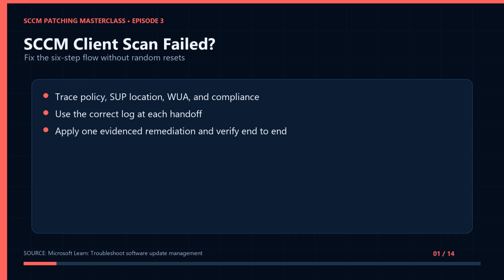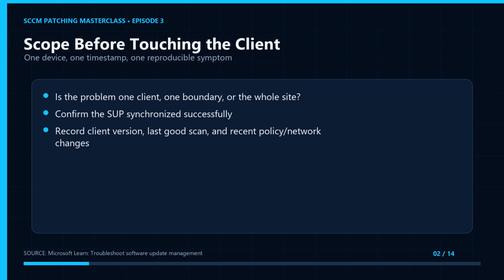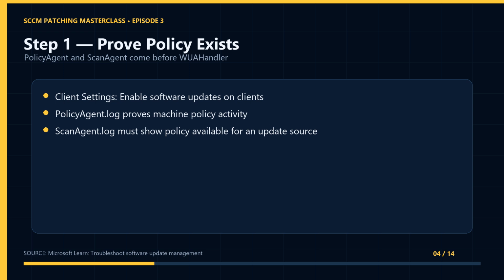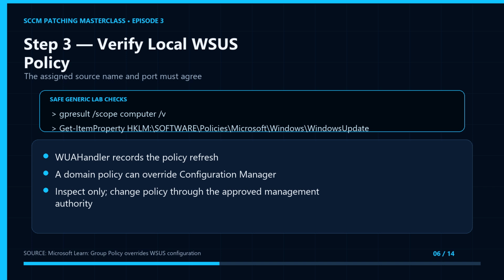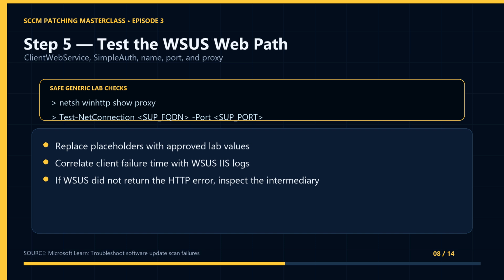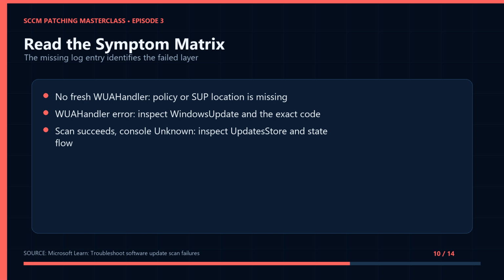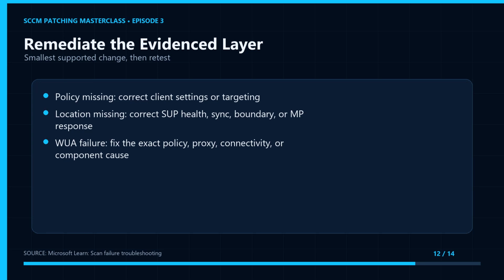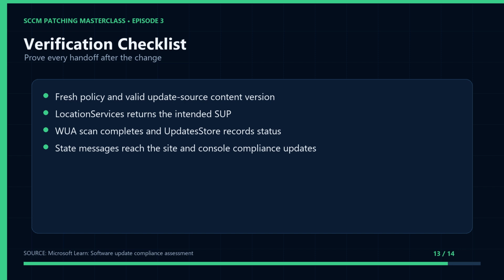SCCM Client Scan Failed? Complete 6-Step Troubleshooting Guide for Beginners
SCCM/MECM client software-update scan failed, compliance is Unknown, or expected updates never appear? This beginner-friendly masterclass follows the complete client scan through six layers so you can fix the first broken handoff instead of applying random resets.

You will learn how to prove:
- Machine policy and update-source policy in PolicyAgent.log and ScanAgent.log
- Software Update Point location in LocationServices.log, CcmMessaging.log, and MP_Location.log
- Local WSUS policy and domain Group Policy conflicts in WUAHandler.log
- The Windows Update Agent scan in WUAHandler.log and WindowsUpdate.log
- WSUS ClientWebService/SimpleAuth connectivity, WinHTTP proxy, port, firewall, and IIS evidence
- Applicability and compliance reporting through UpdatesStore.log, StateMessage.log, statesys.log, and the console

Generic isolated lab only. Values such as [SUP_FQDN] and [SUP_PORT] are placeholders and must be replaced only with approved lab values. Do not publish real hostnames, domains, IPs, site codes, URLs, users, IDs, or credentials. Do not delete SoftwareDistribution, clear WMI, reinstall the client, or rebuild WSUS as a first step. Potentially disruptive repair requires exact evidence, approval, logging, lab validation, and a recovery plan.

Chapters
00:00 SCCM Client Scan Failed?
00:56 Scope Before Touching the Client
01:54 The Six-Step Client Scan
02:53 Step 1 — Prove Policy Exists
03:43 Step 2 — Find the SUP Location
04:39 Step 3 — Verify Local WSUS Policy
05:36 Step 4 — Follow the WUA Scan
06:28 Step 5 — Test the WSUS Web Path
07:27 Step 6 — Prove Compliance Reporting
08:21 Read the Symptom Matrix
09:16 Safe Diagnostic Sequence
10:11 Remediate the Evidenced Layer
11:12 Verification Checklist
12:05 Prevent Repeat Scan Failures

Microsoft-supported product behavior is separated from optional read-only field practice in the narration. Always validate changes against your current Configuration Manager and Windows versions.